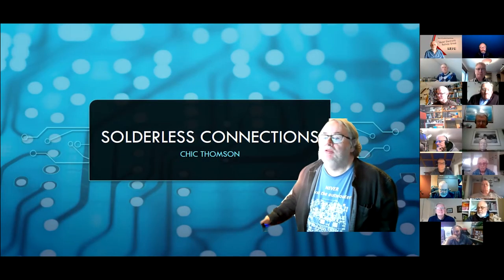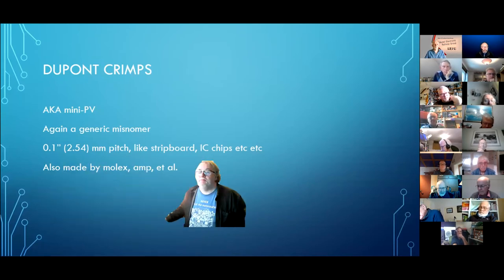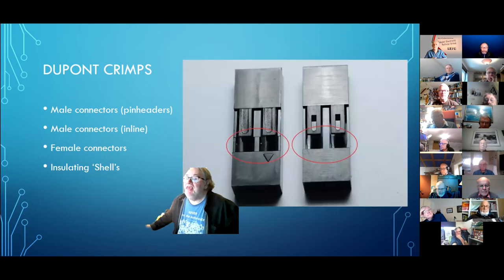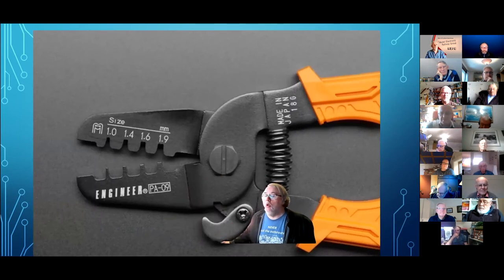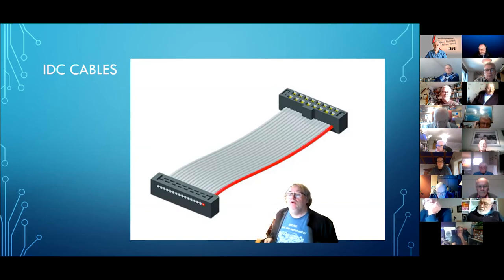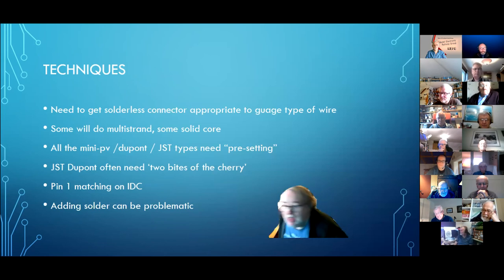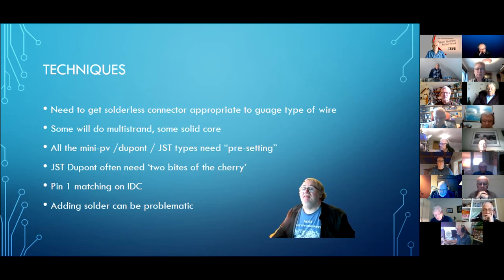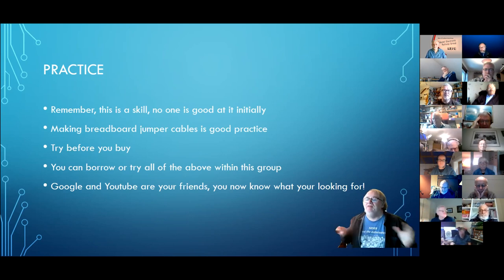Solderless connections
Shows a variety of tools for making  solderless connections.